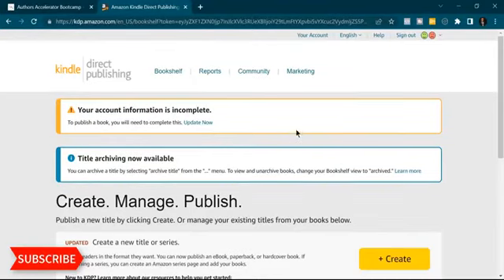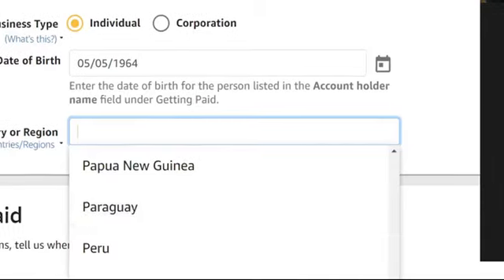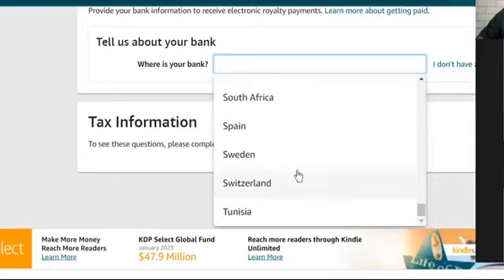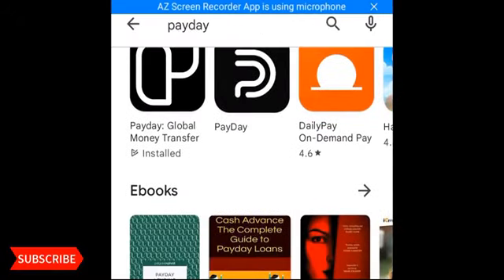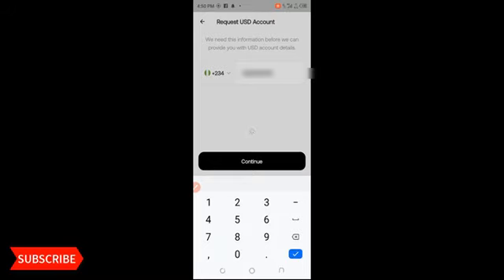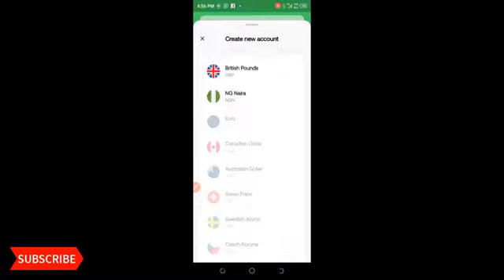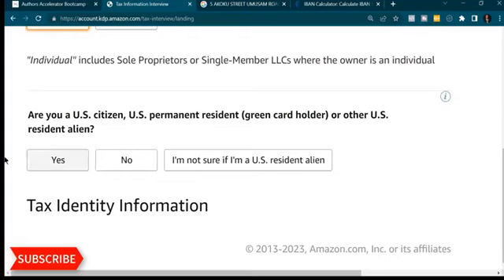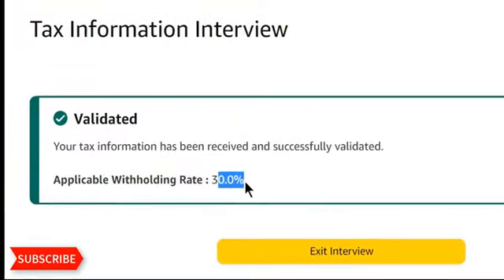Connect Foreign Bank Accounts for Amazon KDP Success in 2024 | A Complete Guide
In this video, we'll guide you through the process of connecting foreign bank accounts to ensure smooth transactions and maximize your earnings on Amazon KDP in 2024.

As an international author or publisher, it's essential to have a seamless payment setup that allows you to receive royalties from Amazon KDP without any hurdles. Join us as we provide a complete guide to connect your foreign bank accounts for a successful publishing journey on Amazon KDP in the year 2024.

By the end of this video, you'll have the knowledge and tools necessary to connect your foreign bank accounts to Amazon KDP for a successful publishing journey in 2024.

Let's pave the way for your publishing success on Amazon KDP in the coming year!